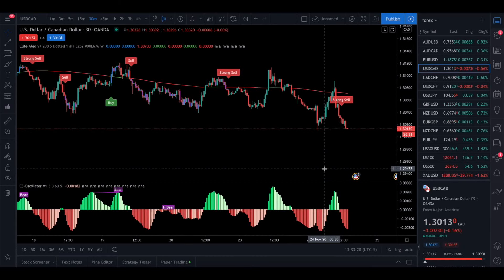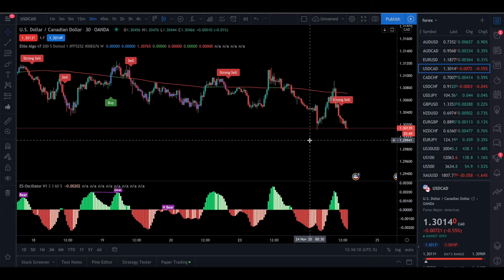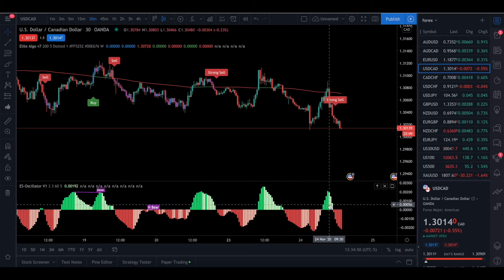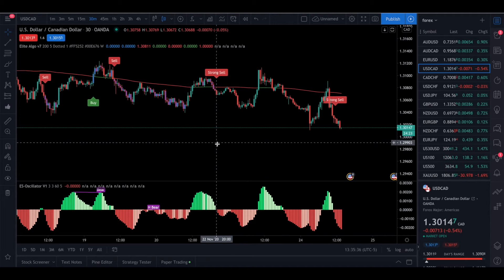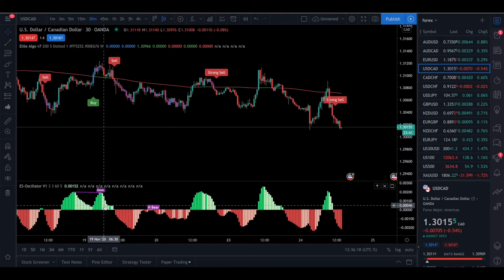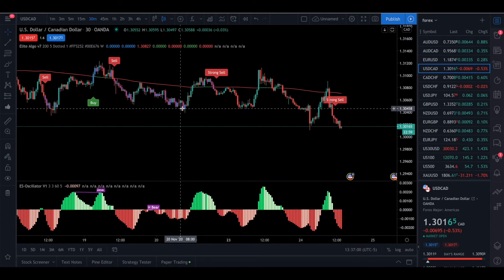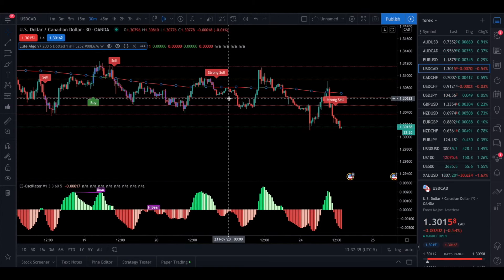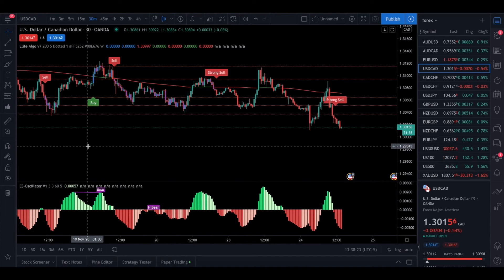HOW TO MAKE $100+ PER DAY SCALPING WITH ELITE ALGO